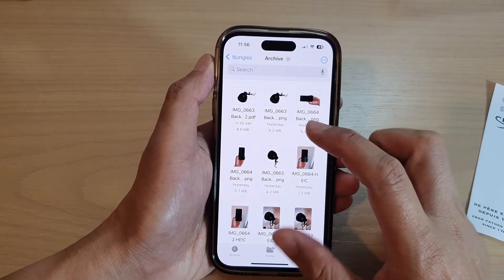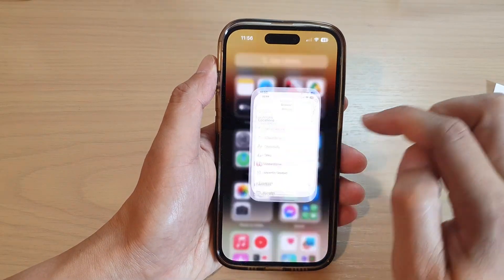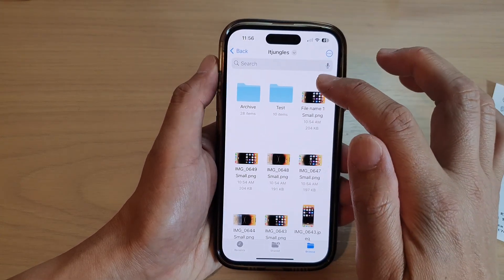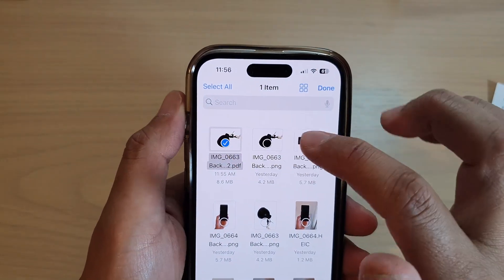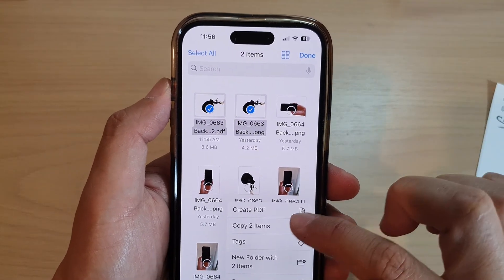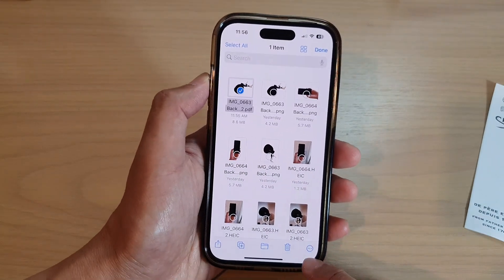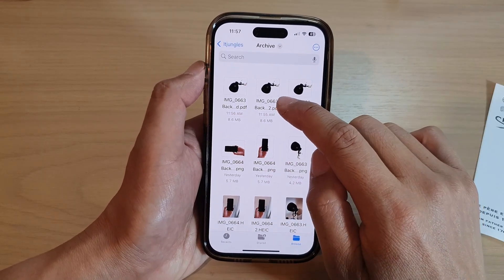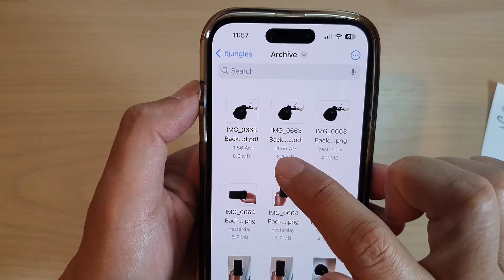iPhone 14/14 Pro Max: How to Optimize PDF Document File Size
Learn how you can optimize PDF document file size on the iPhone 14/14 Pro/14 Pro Max/Plus.